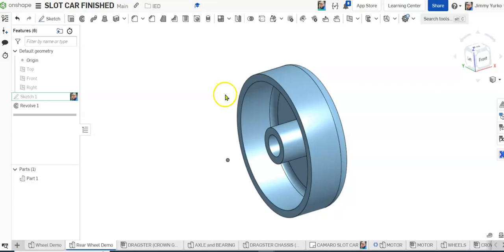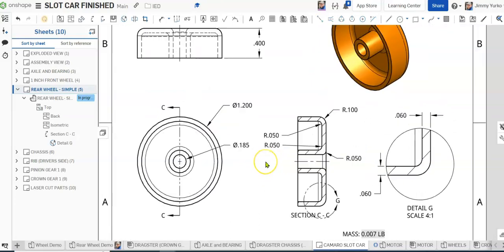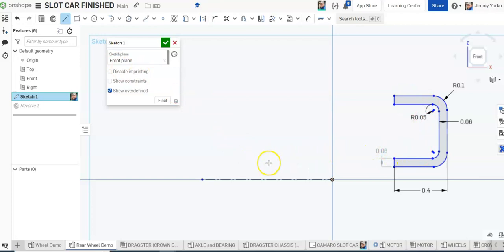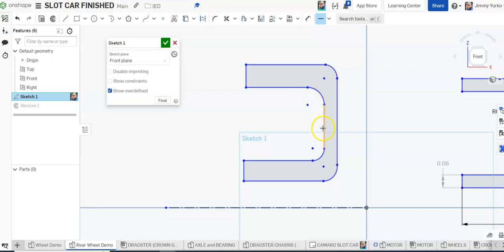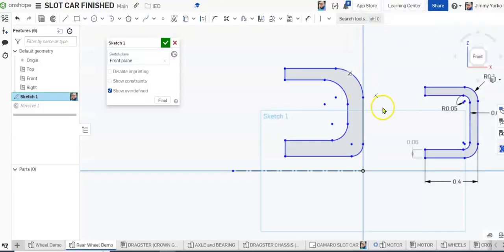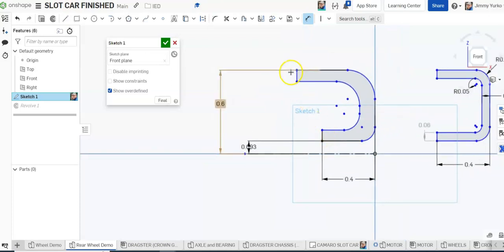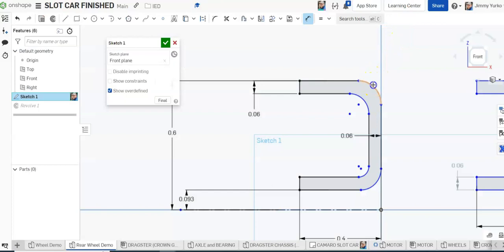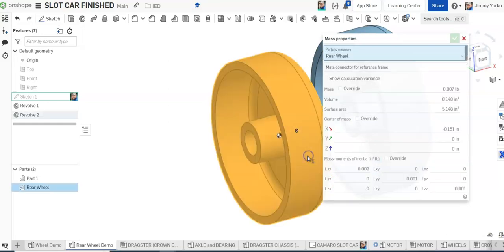Slot Car Rear Wheel